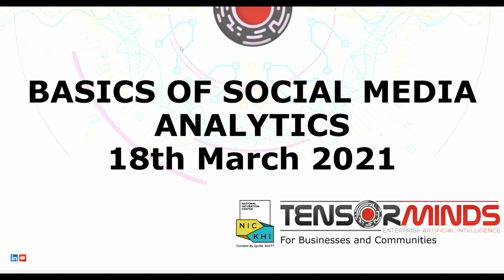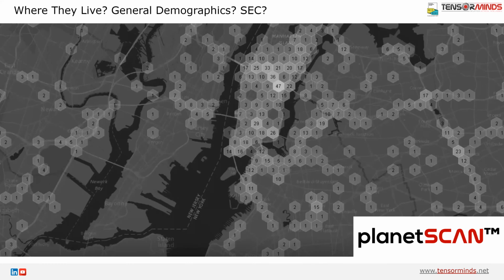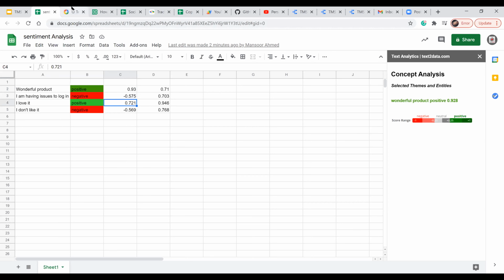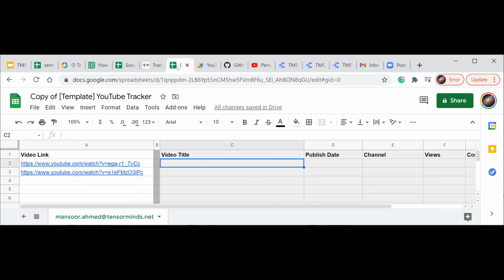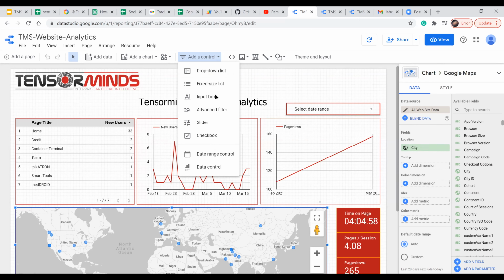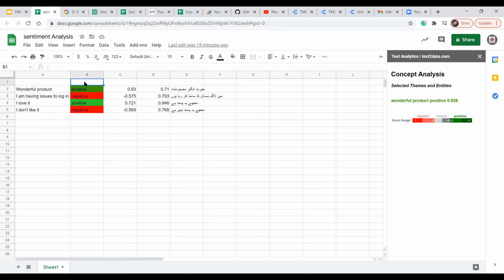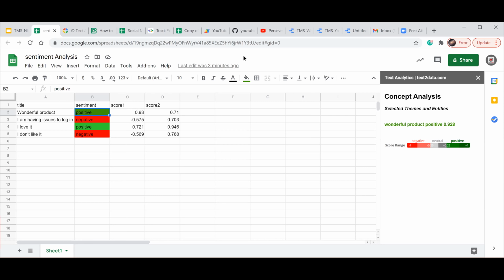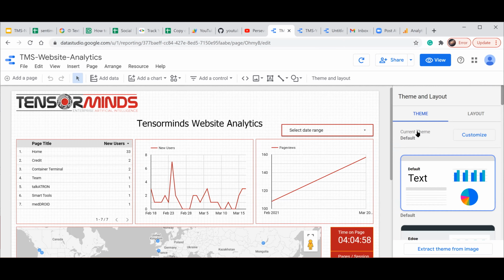Basics of social media analytics with tensor mind